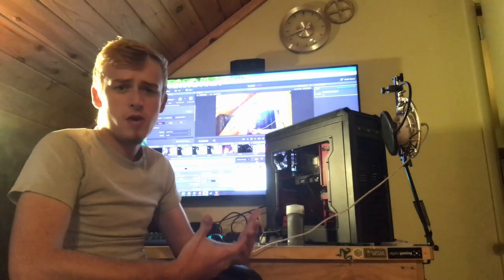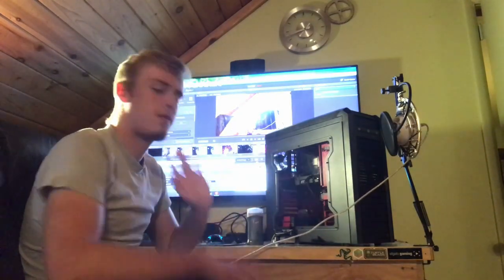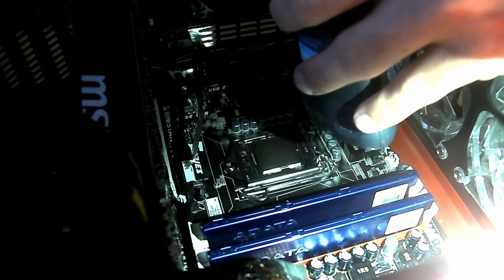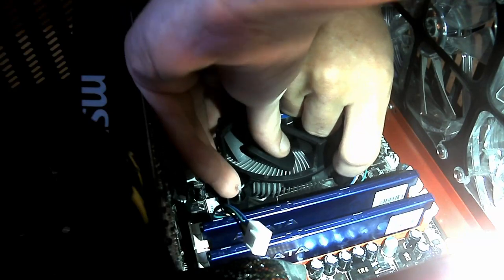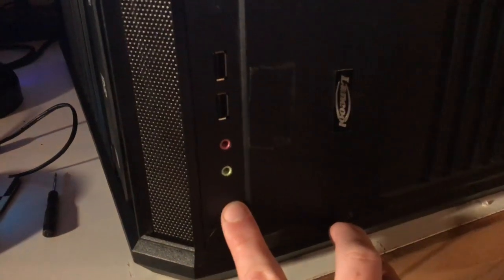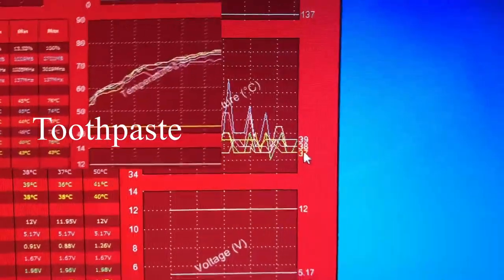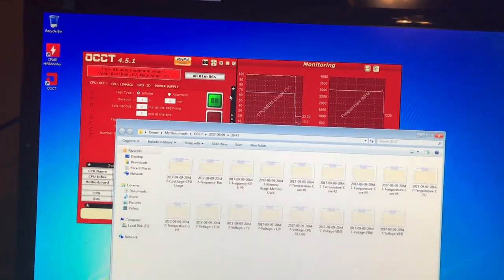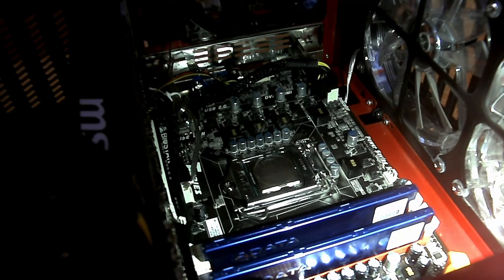Using DEODORANT as THERMAL PASTE!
Today we use replace the stock thermal paste and use deodorant instead and view the results. Watch the video to find out if deodorant is actually a good thermal compound.

Testing PC Specs: $75
4GB DDR3 RAM
Intel i5 1st Gen
650GB HDD
GTX 470 1GB
Stock Intel Cooler
One Dank Case

Main/Editing Build: $1,600
16GB DDR4 3000MHz RAM
AMD Ryzen 7 1800x @ 3.6GHz
Nvida Geforce GTX 1080 ti founders edition
120 GB SSD
1TB HDD
NZXT Case
MSI Tomahawk b350 MB

Hello welcome to crazy pastes, today we find out if deodorant is actually worth it and usable as thermal compound. Also if you have a suggestion on what we should use to test its thermal conductivity put that down in the comments below.